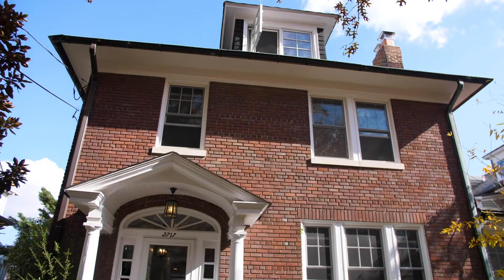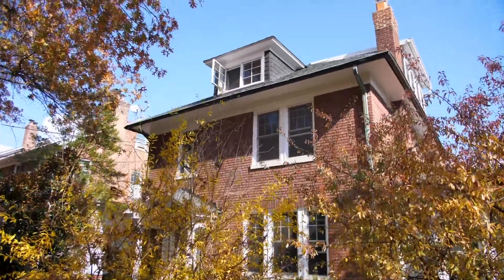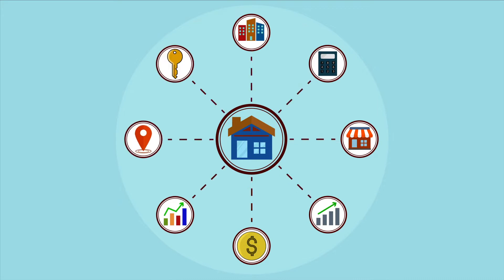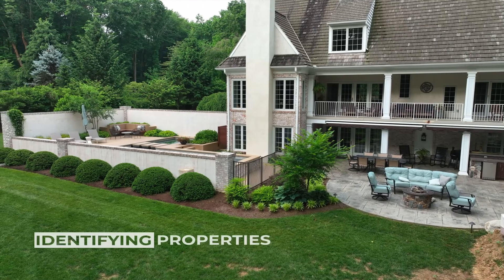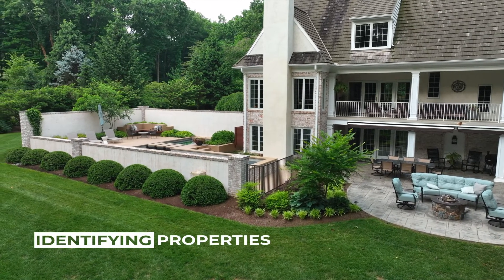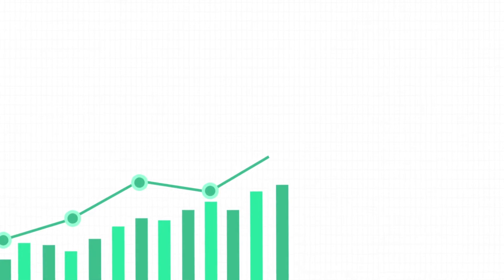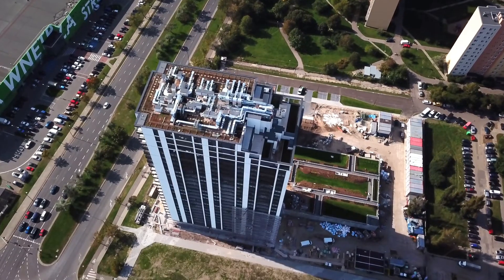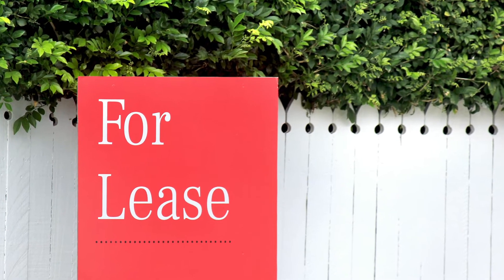PROPERTYWATCH & SEE!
Property Manager and Realtor Ricardo Remier explains how the investment division of 4J Real Estate works!

00:00 Introduction
00:31 What is Investment Services?
00:56 How does the process work?
01:47 Property Management
02:07 Goodbye